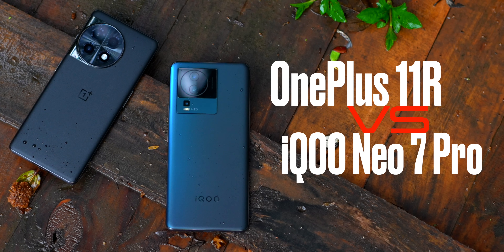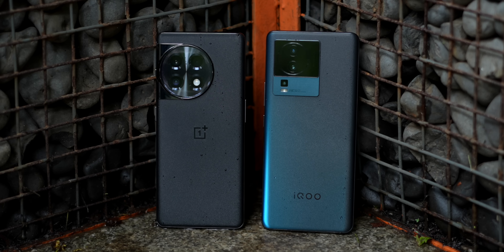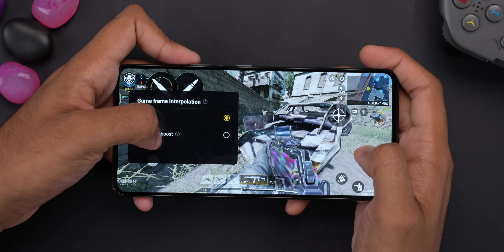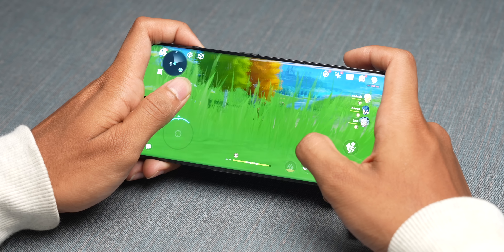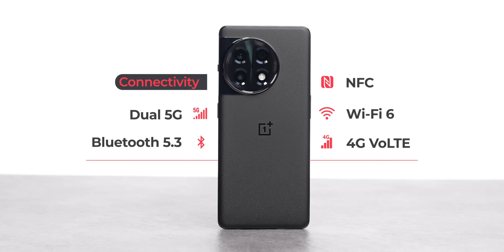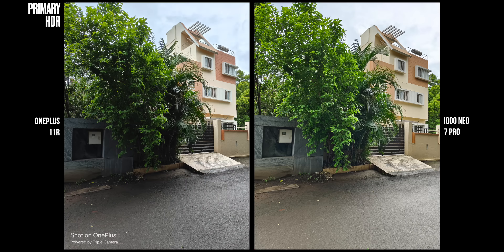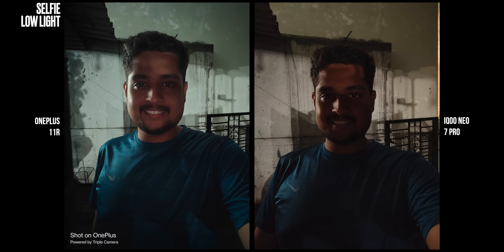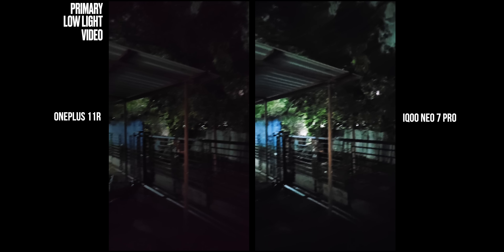OnePlus 11R vs iQOO Neo 7 Pro Full Comparison - Close Battle!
Video Highlights
00:00 Introduction
00:25 Design
02:25 Display
05:29 Performance
07:32 Battery
09:01 Software
10:12 Camera
16:45 Conclusion